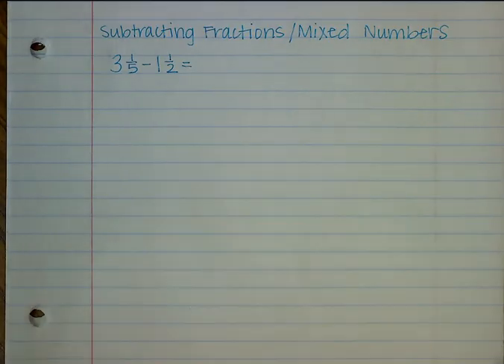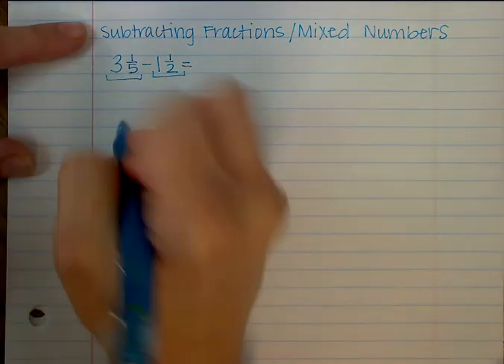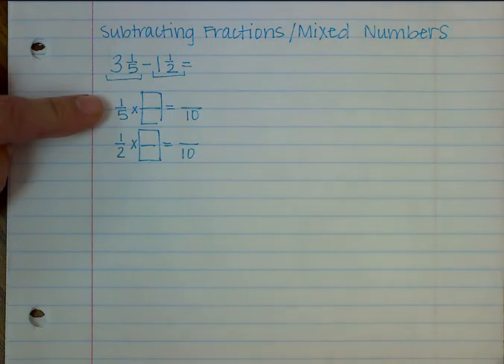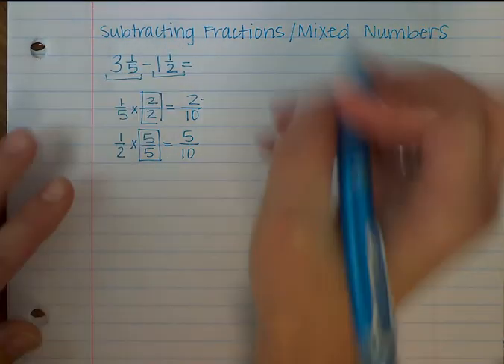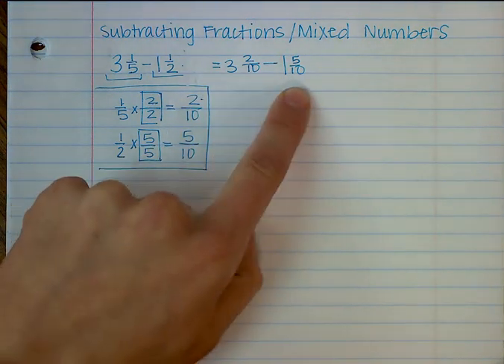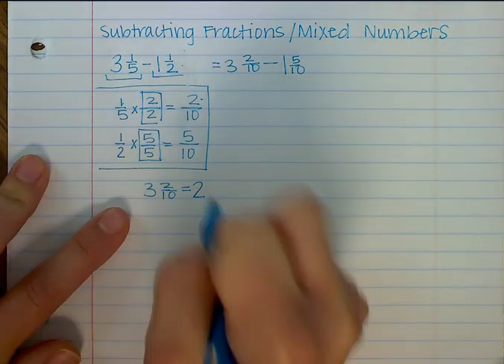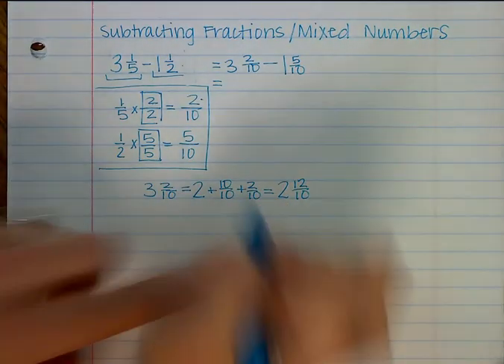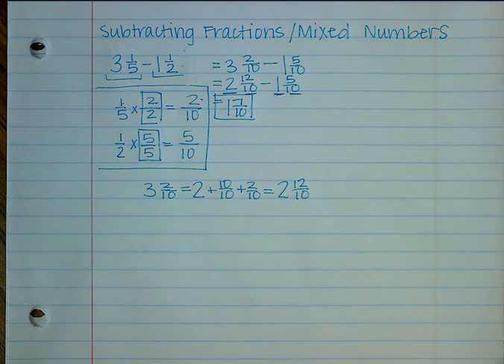Subtracting Mixed Numbers